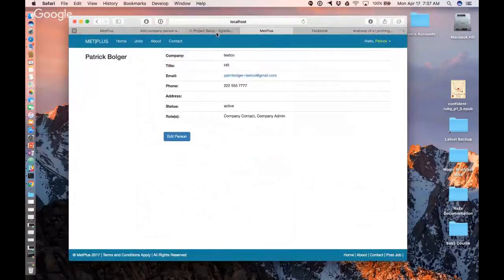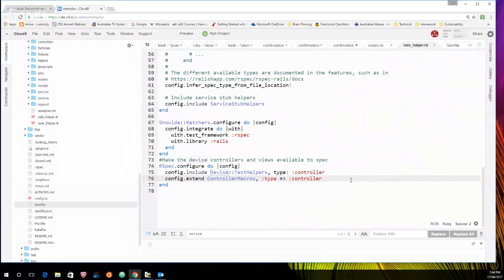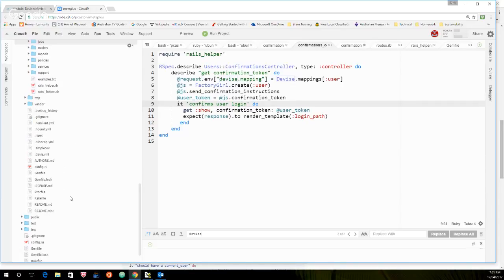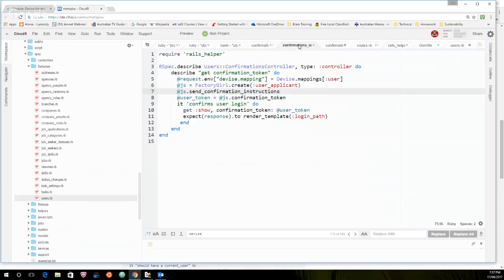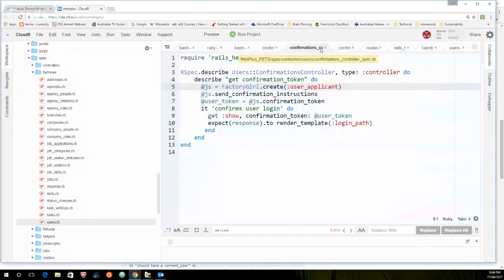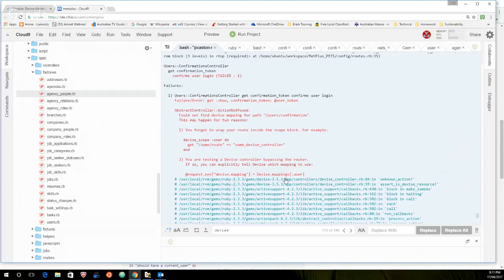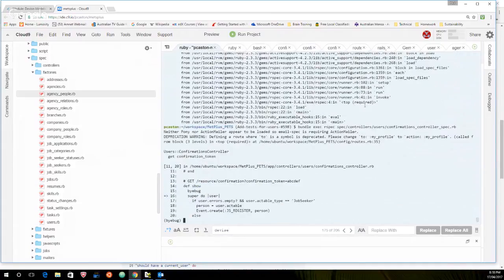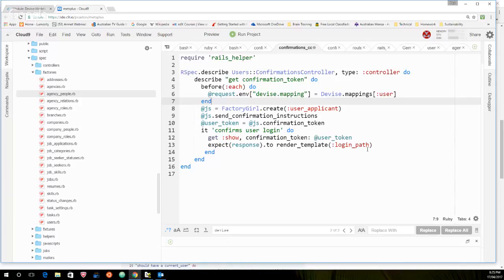"Martin Fowler" Scrum and Pair Hookup (Hosts: Pat Bolger, Sam Joseph)